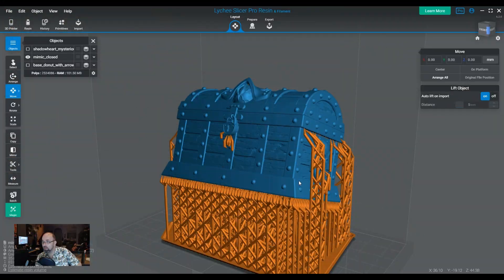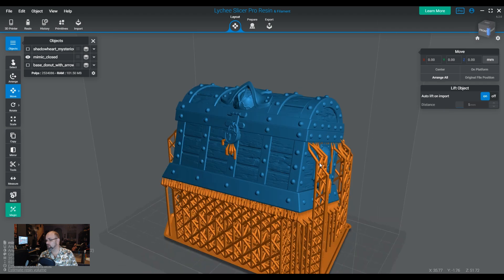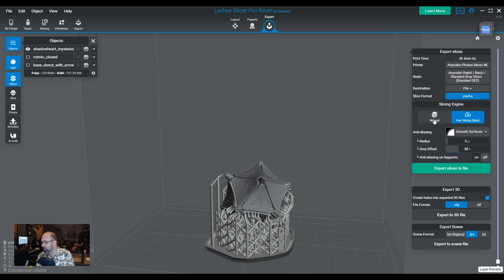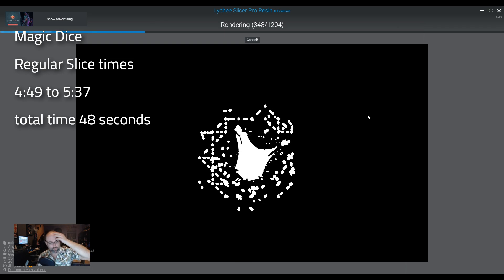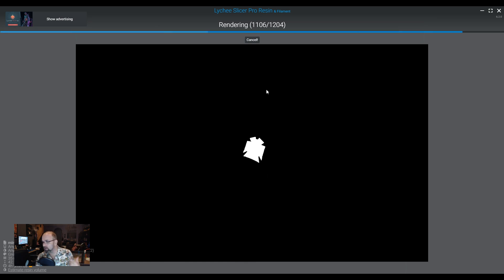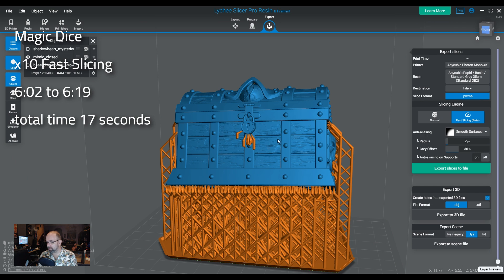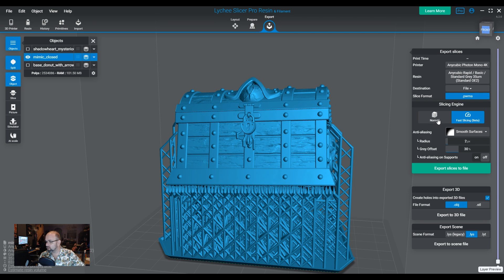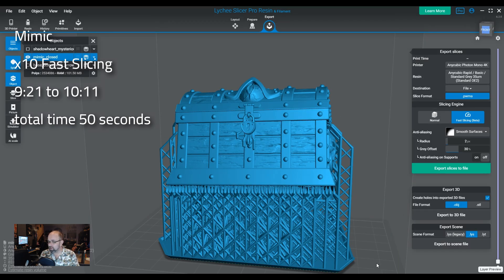Lychee Slicer 6.2 Major update, printers, fixes, and fast slicing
The new Lychee Library is also coming, I did not mention it, as it is not there yet. They are promising over 1,000 sculpts and instant access to slice and print.

I could not figure out how to setup a counter, but here are the slice times.

Magic Dice
Regular Slice times
4:49 to 5:37
total time 48 seconds

Magic Dice
x10 Fast Slicing
6:02 to 6:19
total time 17 seconds

Mimic
Regular Slice times
6:55 to 9:08
total time 2 mins and 13 seconds

Mimic
x10 Fast Slicing
9:21 to 10:11
total time 50 seconds (I was so close)

Oh and overall I forgot to mention, I felt like after this update Lychee has been running a bit slower overall, but I am taking note of all of the bugs and performance issues. If you find any issues with the new 6.2.0 update please submit a bug report to Lychee.

For more videos like this, check out our Fully Supported Series and more on our channel.

Links to all our creators that we work with or just plain think are awesome.

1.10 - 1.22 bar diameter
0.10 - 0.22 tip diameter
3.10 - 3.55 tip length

Mediums on 1/24 scale or higher only
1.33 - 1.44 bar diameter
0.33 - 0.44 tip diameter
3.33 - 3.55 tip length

Heavy on terrain and heavy parts only
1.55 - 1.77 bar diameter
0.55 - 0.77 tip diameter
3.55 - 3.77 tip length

Happy printing!